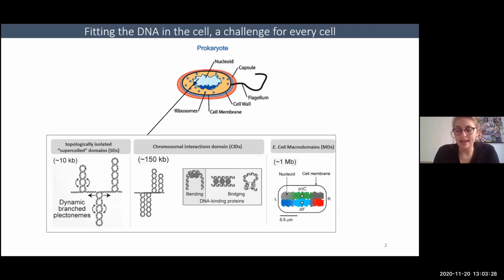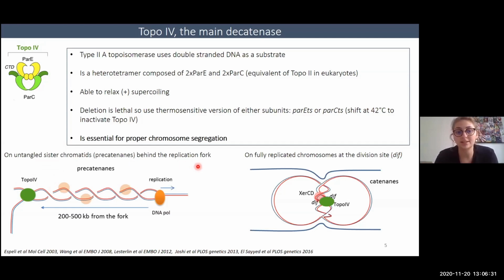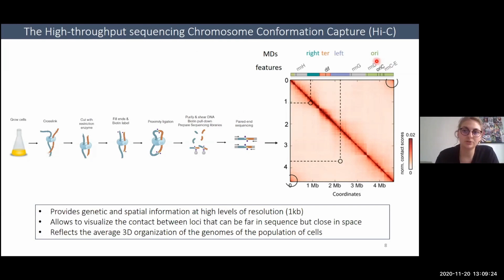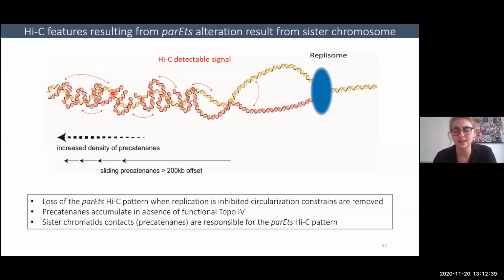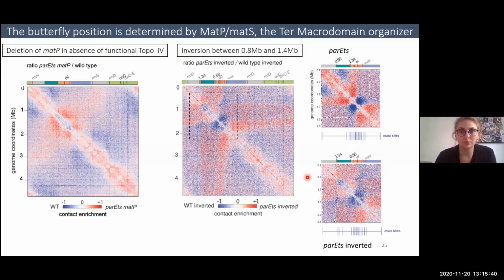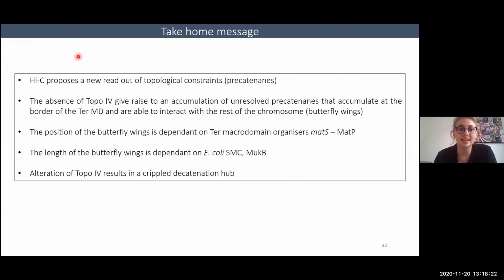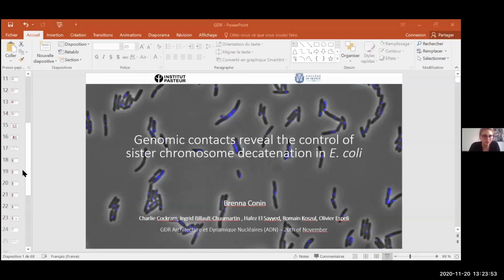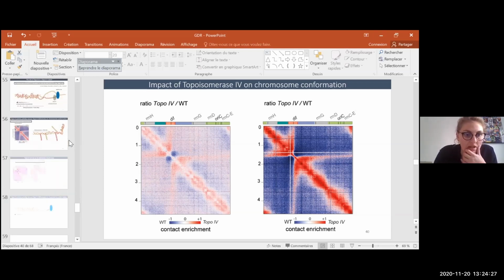Genomic contacts reveal the control of sister chromosome decatenation in E. Coli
Brenna CONIN - Genetics of genomes - Institut Pasteur - CNRS

In E. coli, Topoisomerase IV is responsible for the untangling of catenanes that are formed during the replication of the chromosome and has been shown to play an essential role in nucleoid segregation. Previous studies have shown that alterations in Topo IV result in a prolonged interaction between sister chromosomes leading to poor chromosome segregation and a loss in cell viability. Using chromosome conformation capture (Hi-C) and fluorescence microscopy, we have shown that the alteration of Topo IV affects the organization of the entire chromosome. As this phenotype only occurs in circular chromosome replicative cells, we hypothesized that this is due to an accumulation of precatenanes throughout the chromosome, allowing loci on different sister chromosomes to interact (inter-chromosomal contacts). We further showed that the butterfly wing positions are dependent on both matS and MatP, and that MukB defines the length and density of the butterfly wings. We thereby hypothesized that the matS-MatP complex and these Topo IV sites define a decatenation hub where unresolved precatenanes would be “pulled” toward this hub, to be decatenated prior to cell.